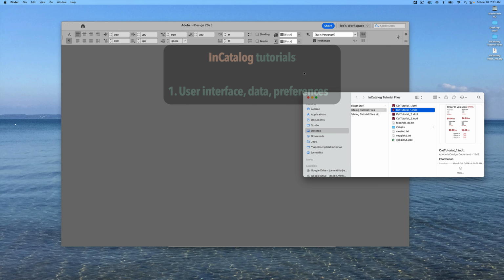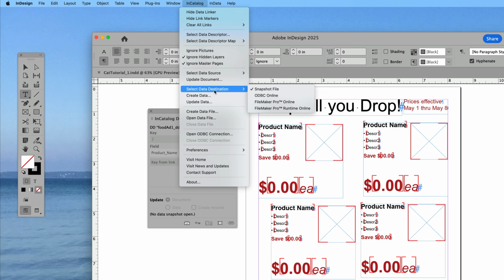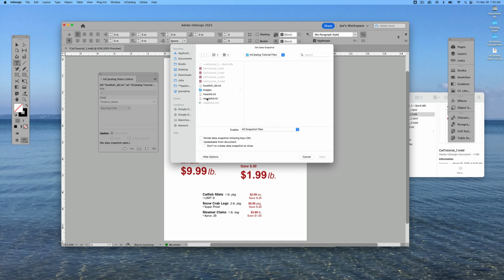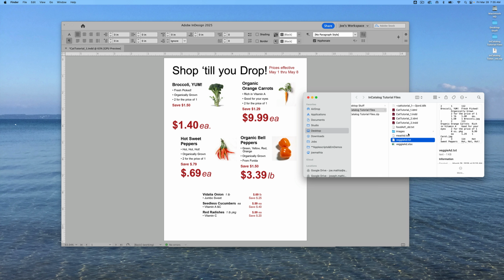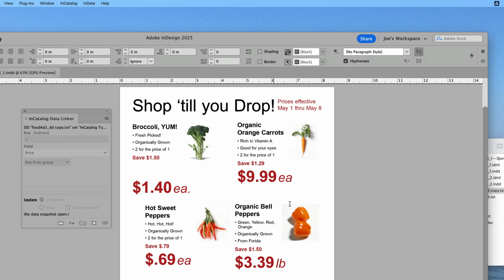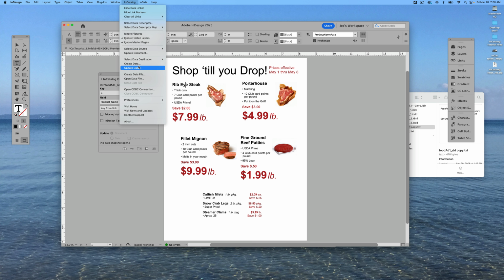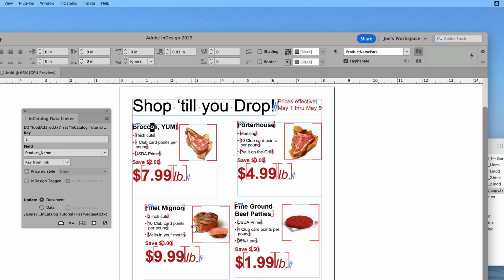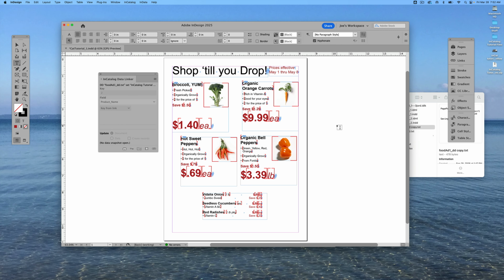InCatalog tutorial 2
In this second tutorial, we cover updating your linked document contents from the your data sources.